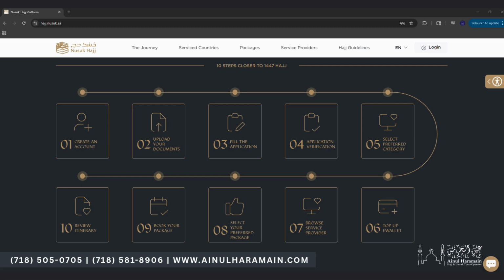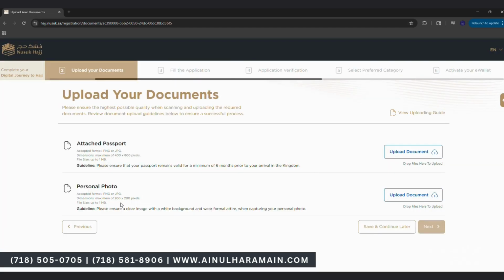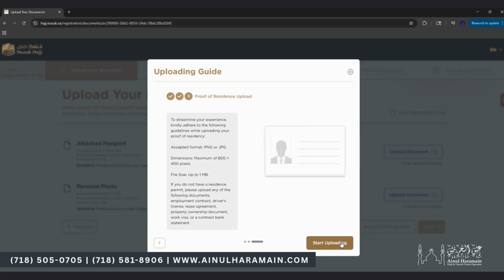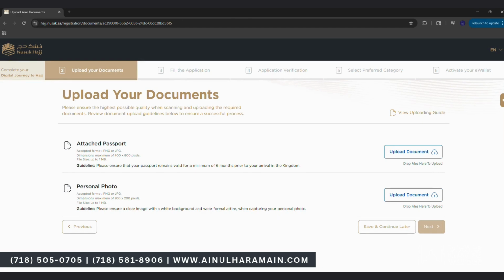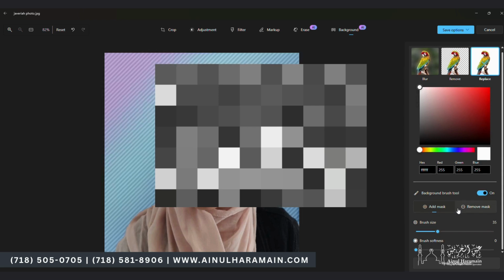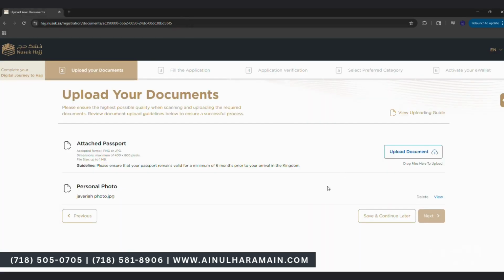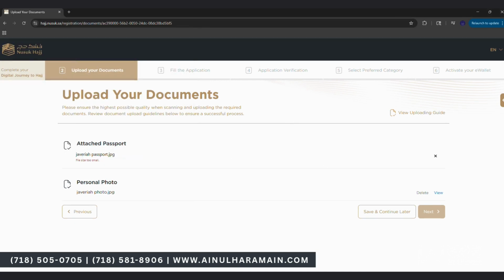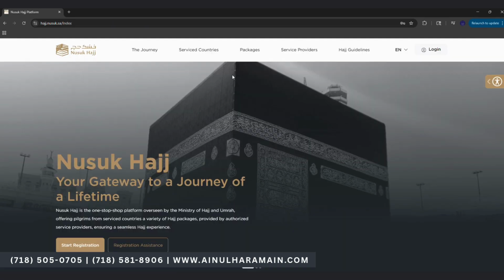Nusuk Hajj Step 2 by Ainul Haramain 2